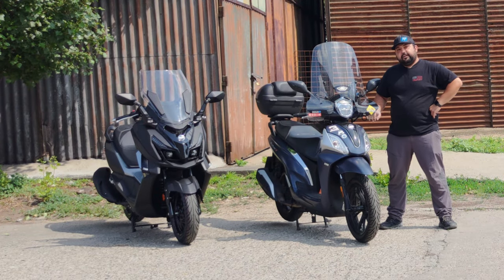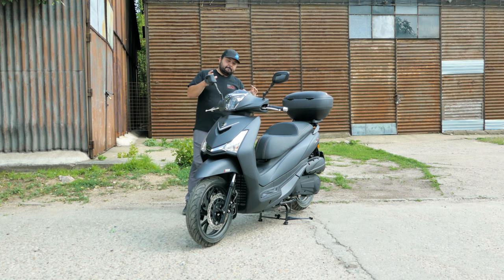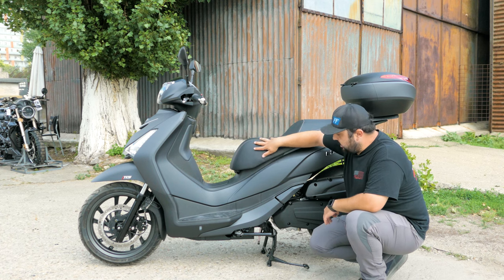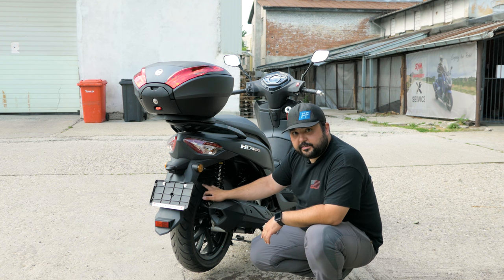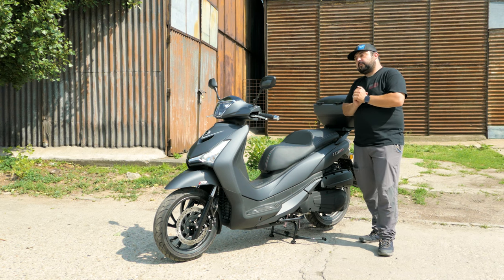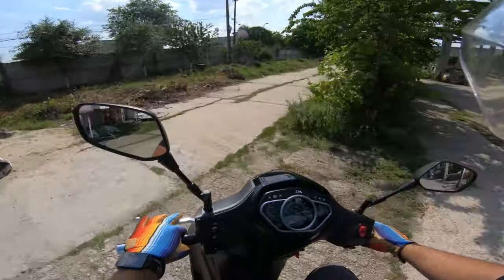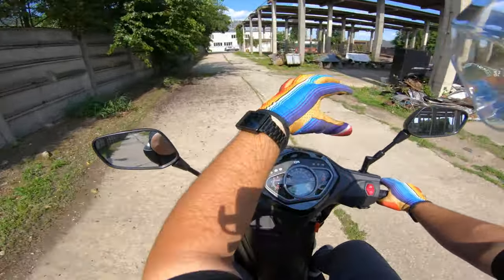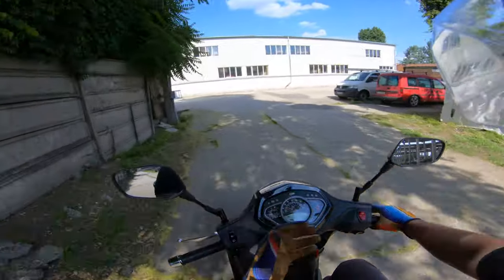2022 SYM HD 300 - Review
Time to take a close look at the SYM HD300 and see what it's all about and see how it compares to the Symphony ST and the Cruisym.